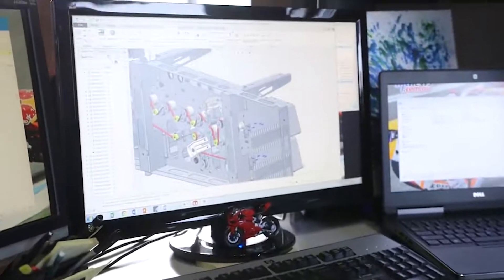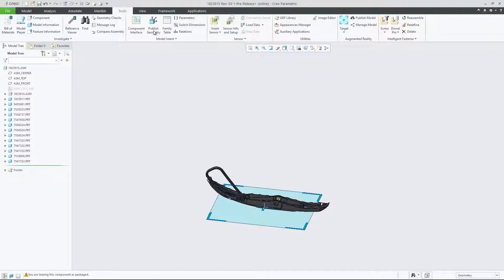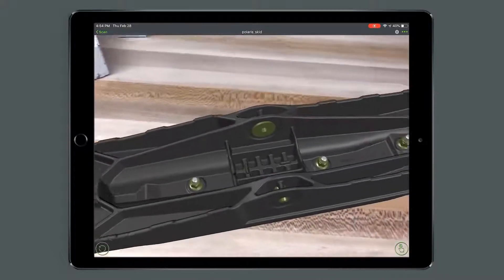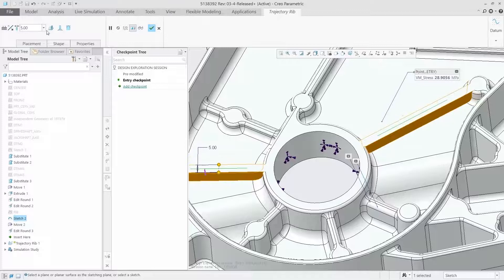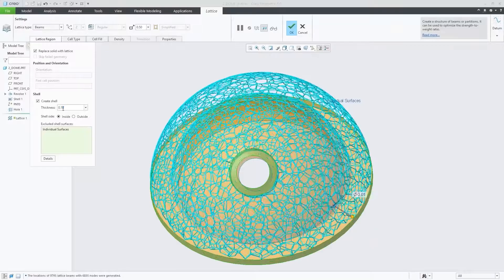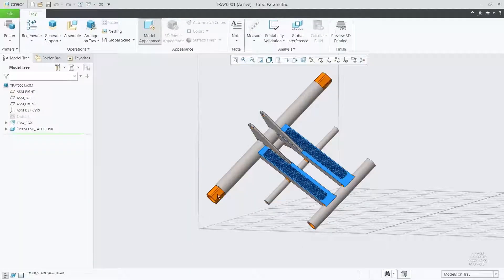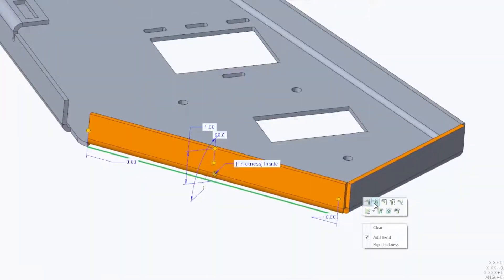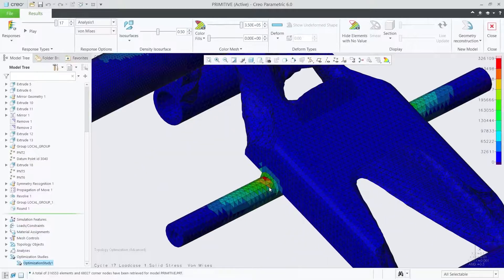Creo 6 0 What's New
CÔNG TY TNHH VIỆTC.A.D